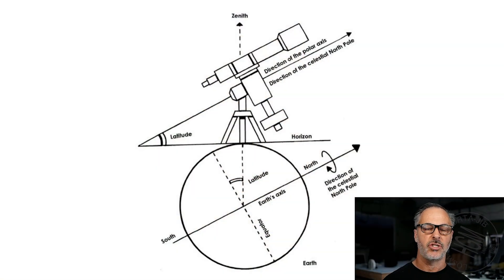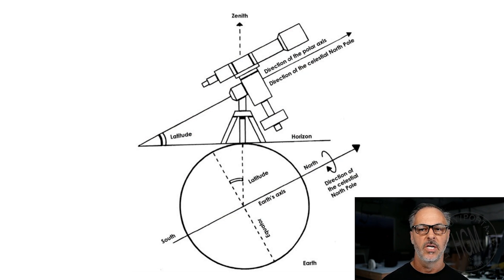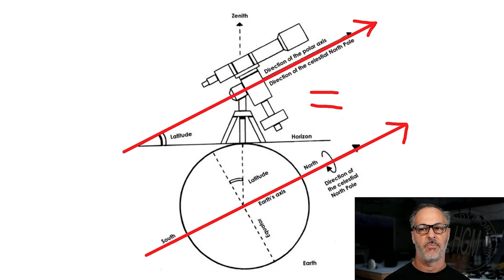Getting Started 09A: Polar Alignment - Getting Started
Do you have your own way you do Polar Alignment, or some additional tips or feedback? please post in comments below!

In this tutorial, we get started with Polar Alignment.

This is Part 1 of 4 for polar alignment, and covers general recommendations and tips for any process you use for polar alignment.

LINKS MENTIONED